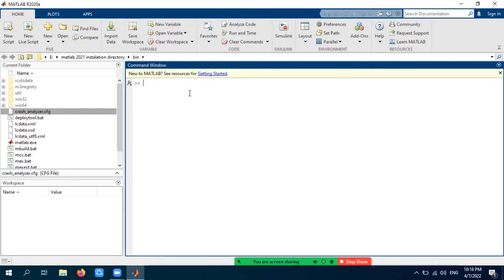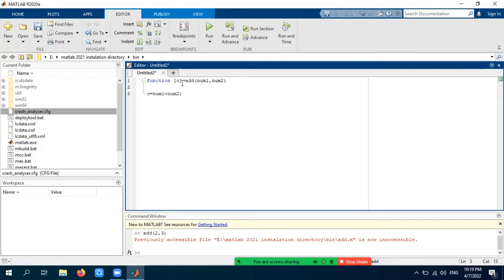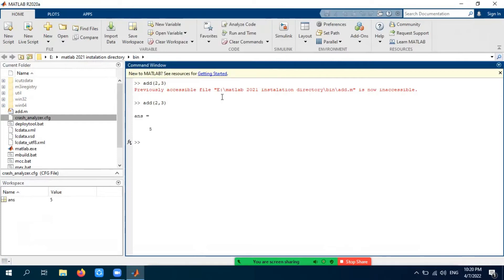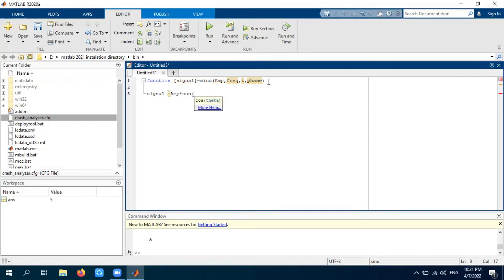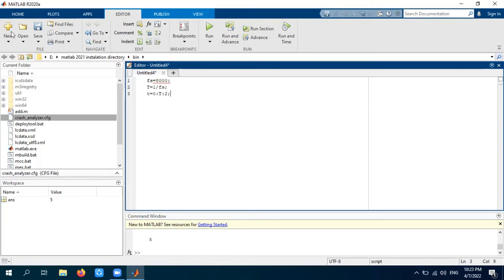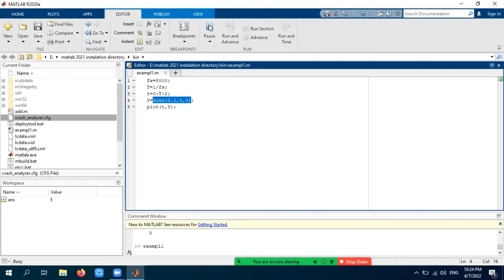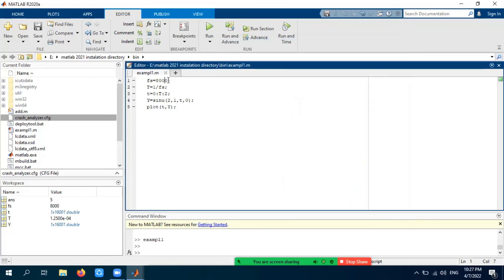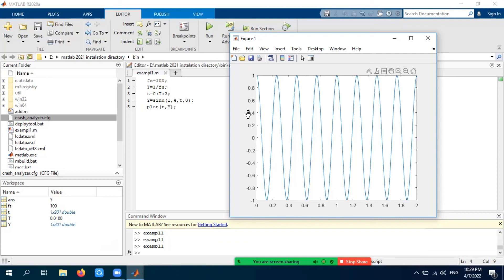Sinusoidal Signal generation using user defined function in matlab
SignalsandSystemsWith Matlab